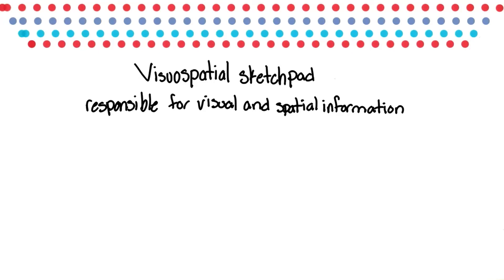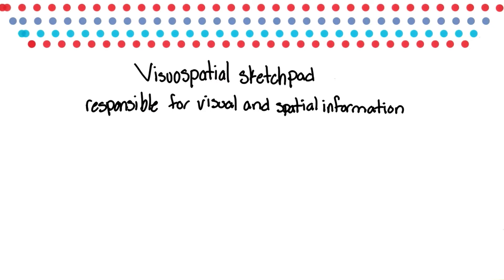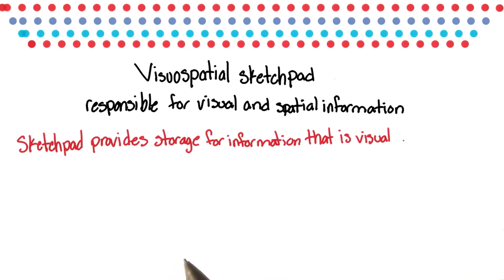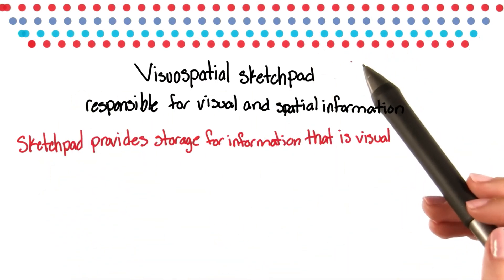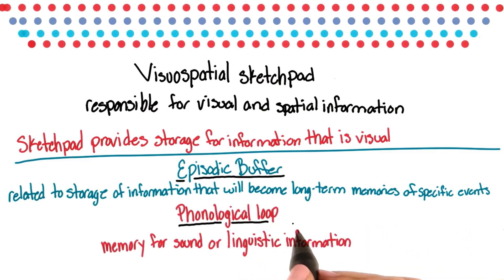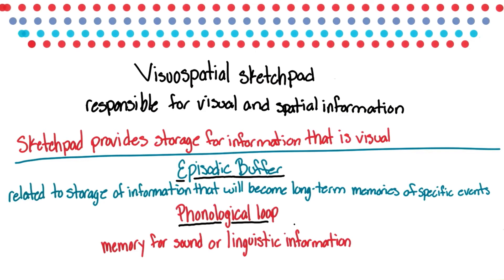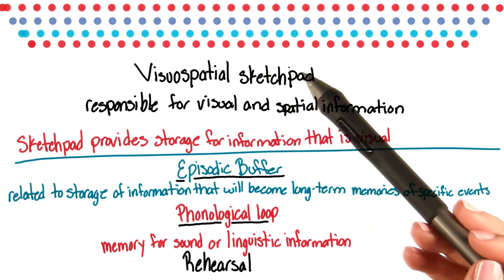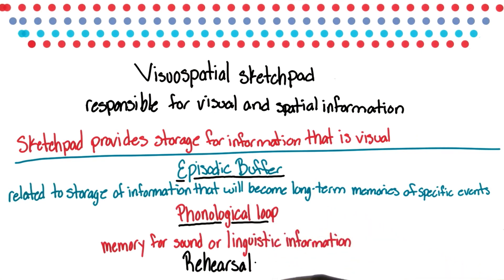Visuospatial sketchpad - Intro to Psychology